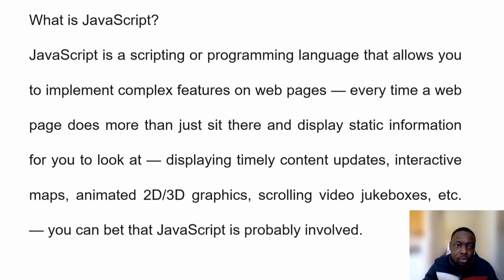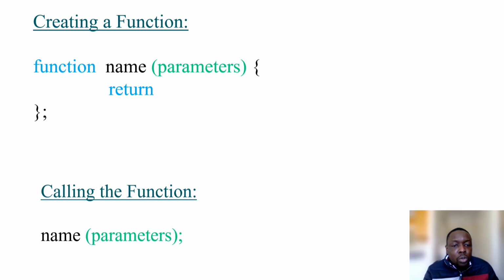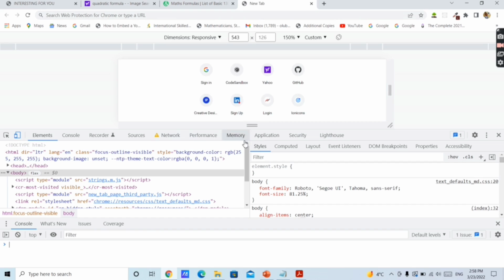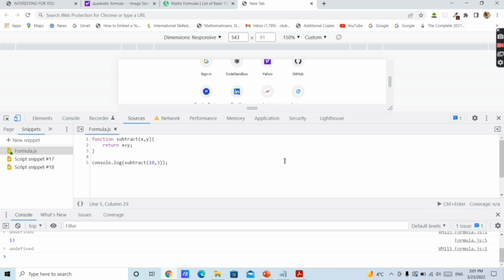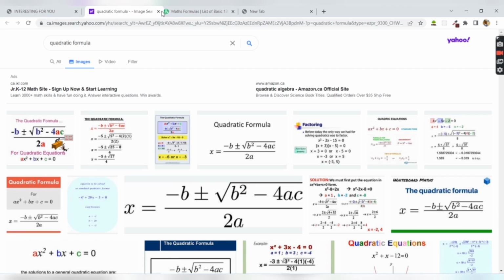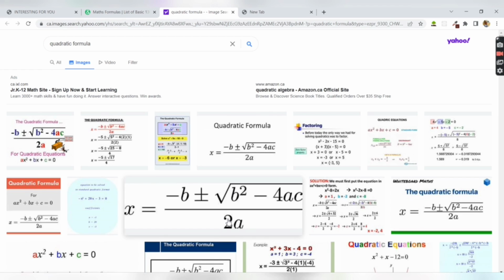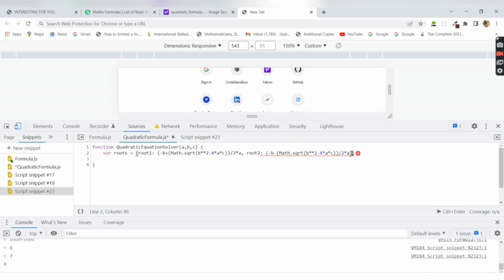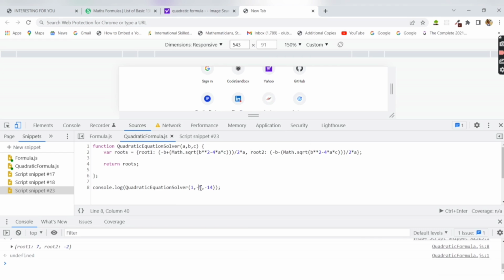Building Math Formular Calculator With Javascript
This video gives illustration on how to use Javascript arithmetic operators and functions to build Math Formula calculator. It also features other applications of Javascript in web development.

App Used:
PixelLab and Inshot

MUSIC
Blue:
Track: Blue — Declan DP [AL+ Release]